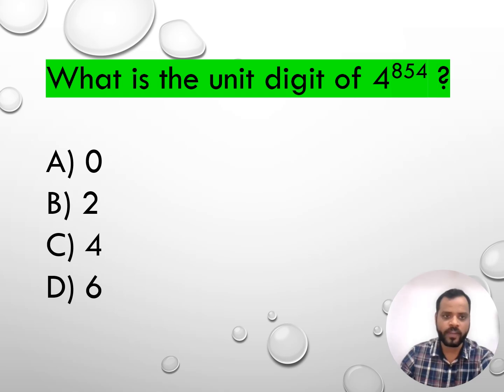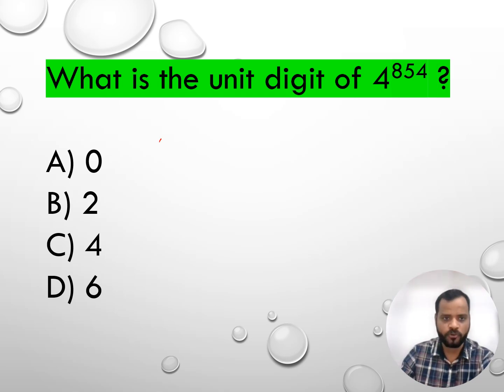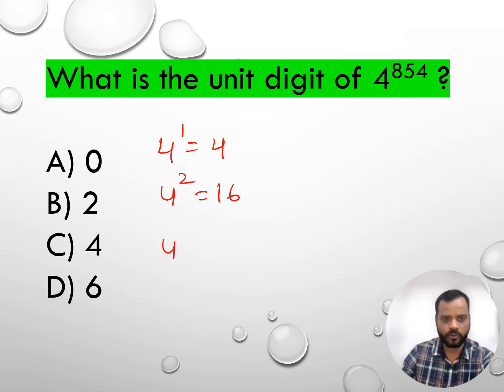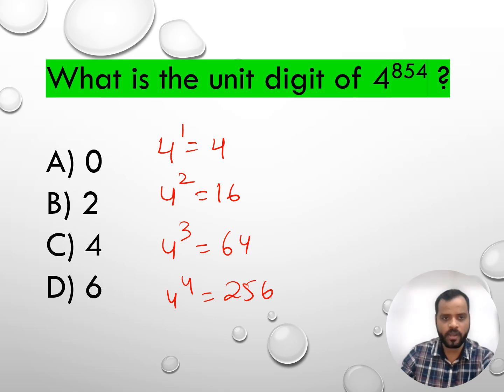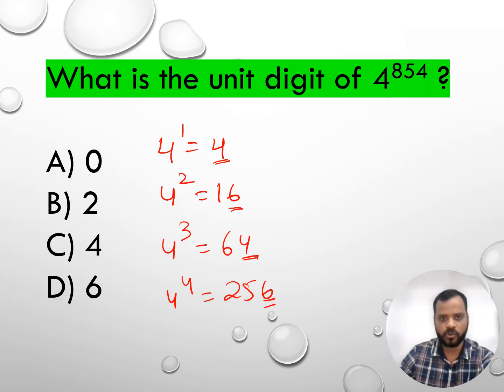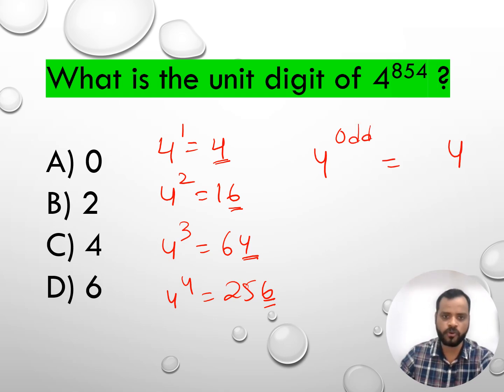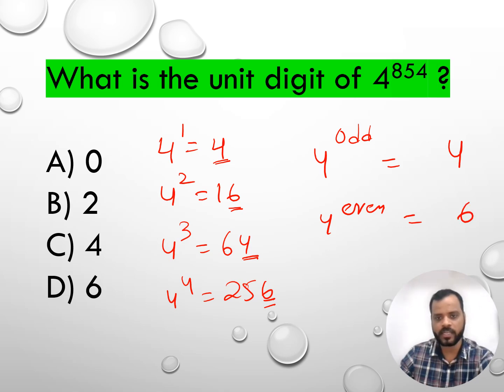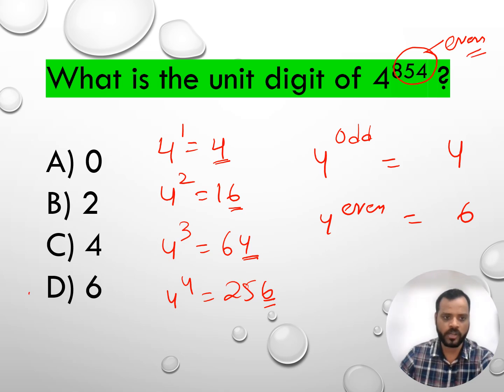What is the unit digit of 4^854 ?